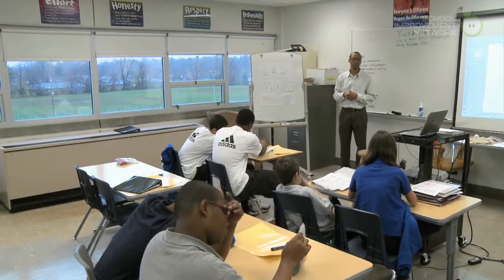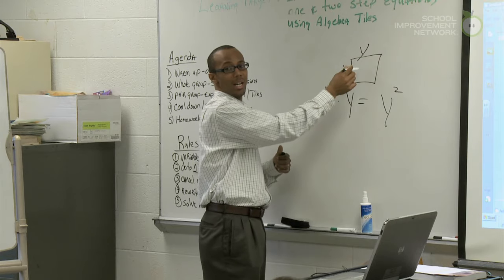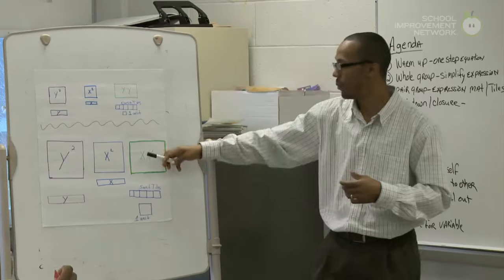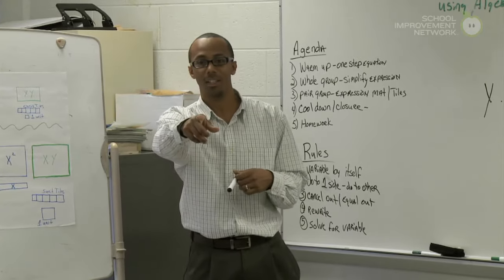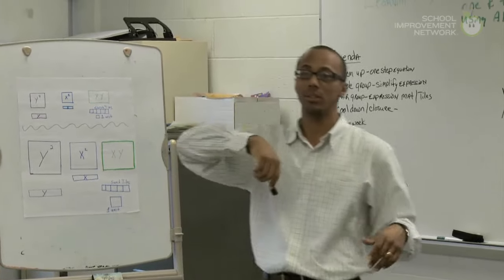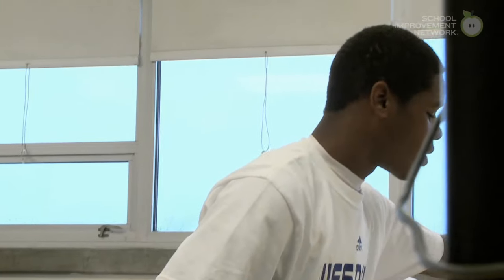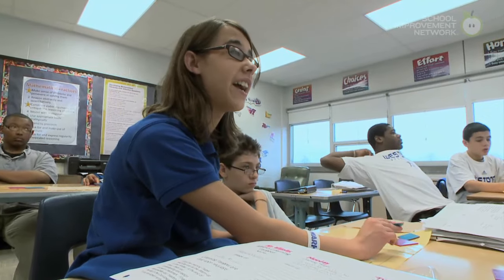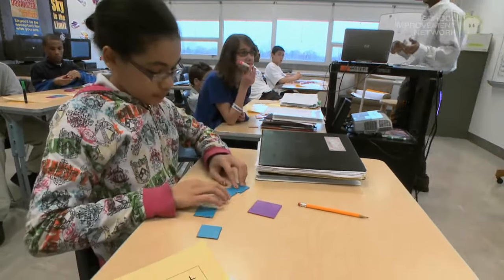High School Algebra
High school algegra lesson related to MA Curriculum Frameworks Mathematics Standard A-SSE.1 (Interpret expressions that represent a quantity in terms of its context). The activity required of students was combining like terms – a concept which is first introduced in 6.EE.4. T. Teacher introduces Algetile pieces.